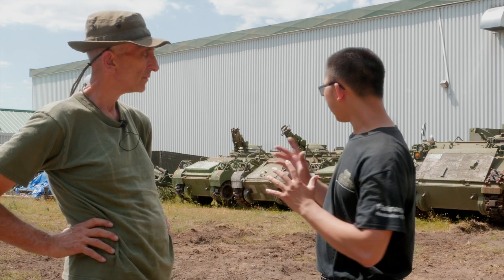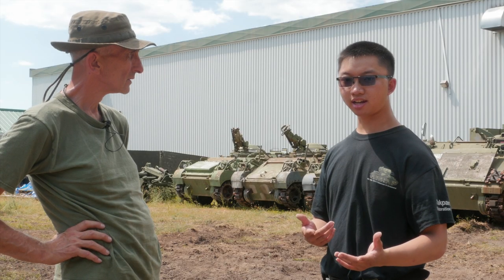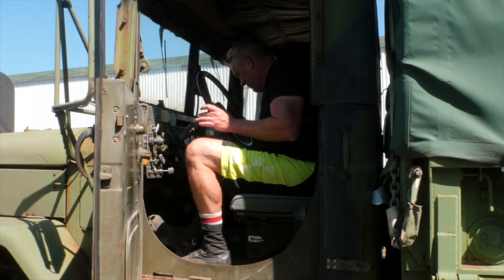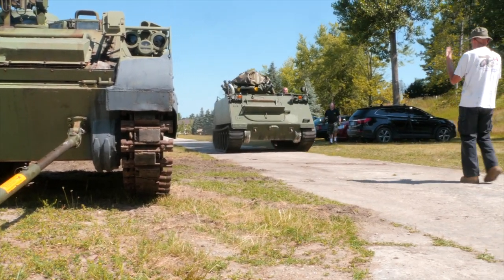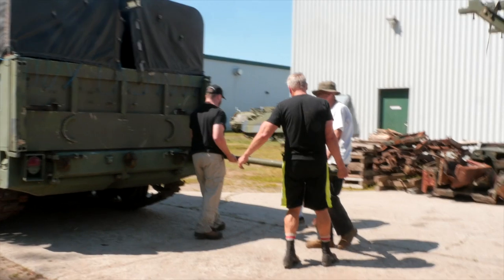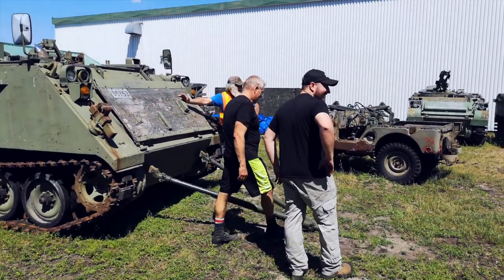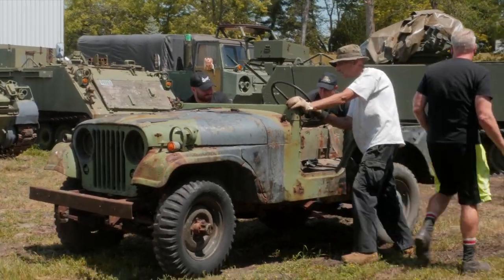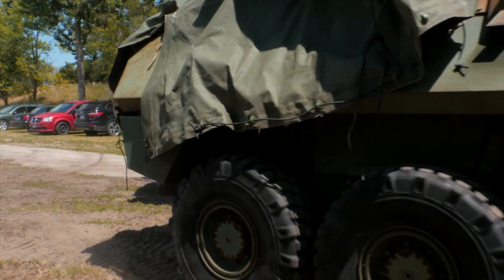Organizing New Vehicles With The Flakpanzer Restoration Project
A look into how we moved around new vehicle additions at the CFB Borden Military Museum, and a quick update on the work being done to the Flakpanzer.

These vehicles were all inoperable so the use of a TLAV and AVGP Cougar were required to tow them around the compound.